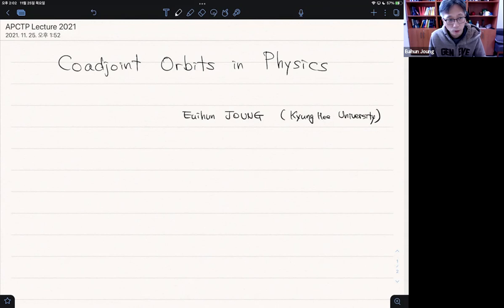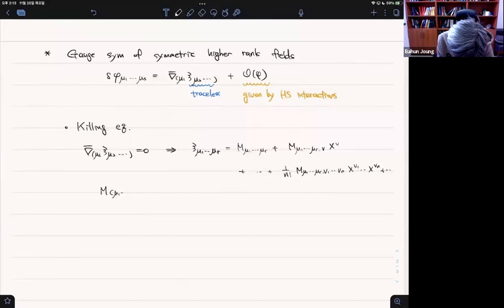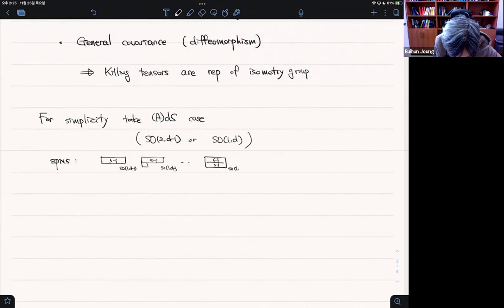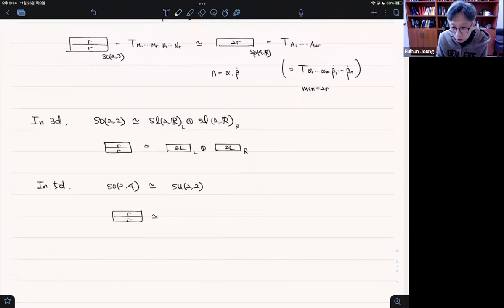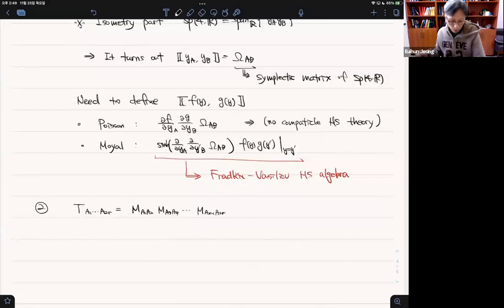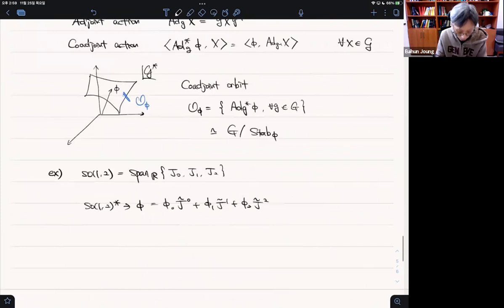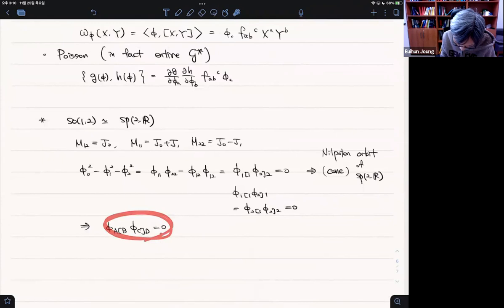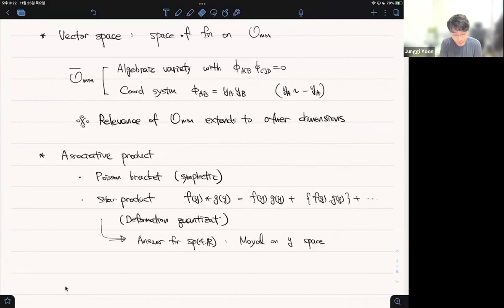Higher spin algebra and minimal orbits/representations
Date: 21.11.25
Speaker: Euihun Joung (Kyunghee university)

Title: Higher spin algebra and minimal orbits/representations
Abstract: Coadjoint orbits of Lie group and its quantizations have various interesting applications in physics. In the first lecture, I will introduce them within the context of higher spin gravity. In the second and third lectures, its relation to dual pair correspondence and the relevant representation theory analysis will be discussed.